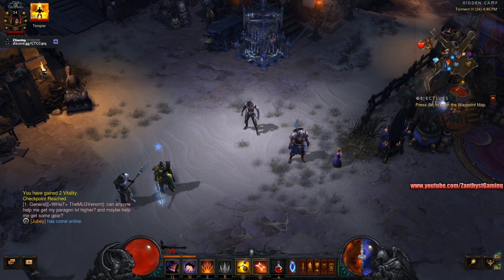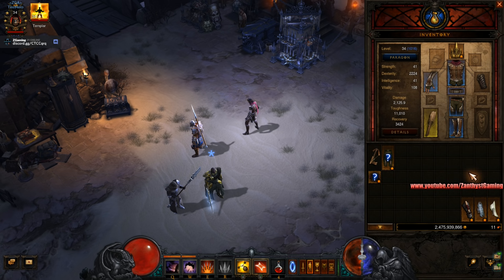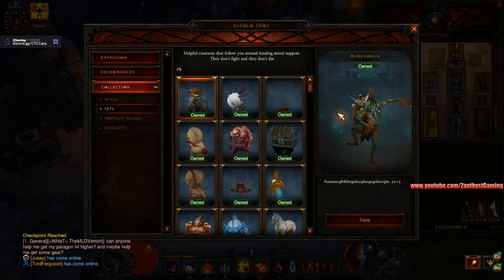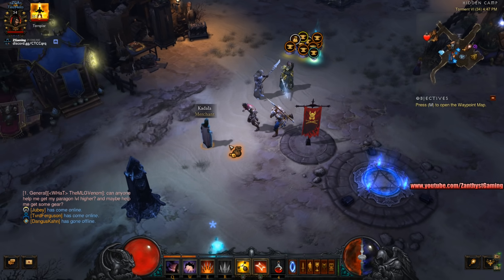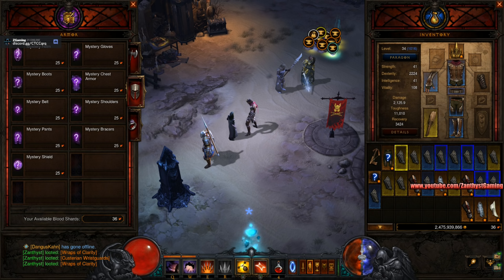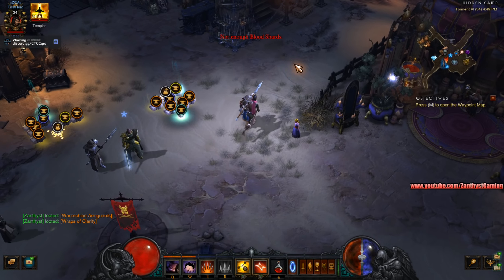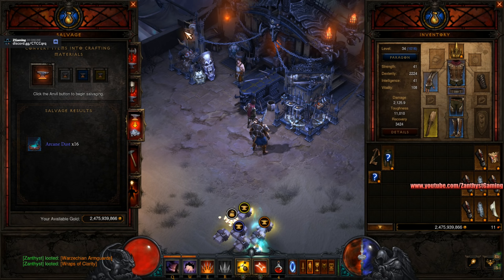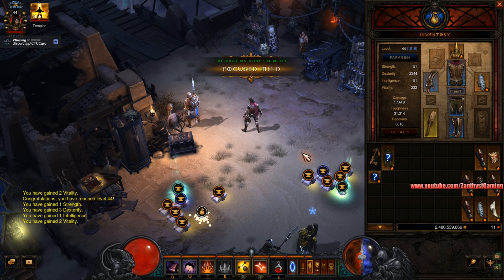Diablo 3 Massive Experience Boost TRICK (at lvl 34) ! Custerian + Challenge Rift bag = amazing!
🌟🌟Producers: Producers:  Ghostfang, Sean Kraai (Malicc) 🌟🌟

Welcome back, Zanthyst Gaming channel!
💥 During a livestream type !dontate for quick links to donation options
💥During a livestream type !commands for nightbot commands.